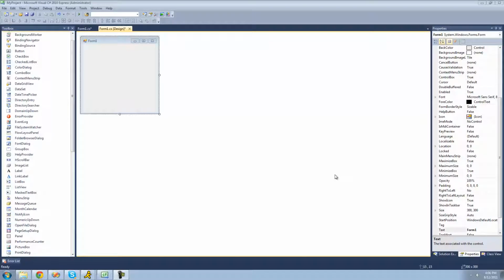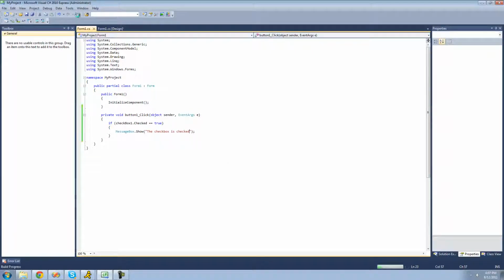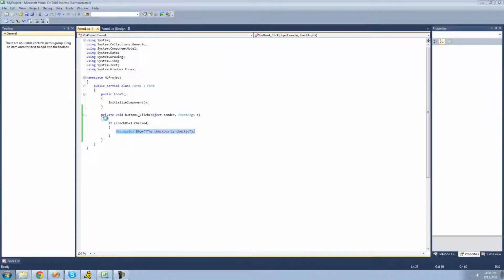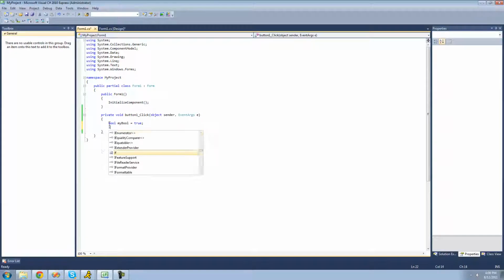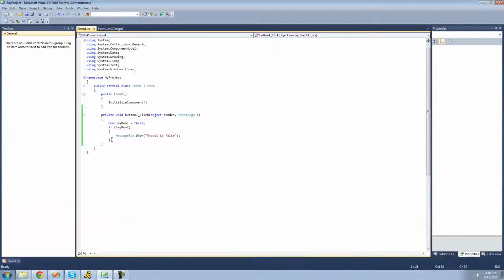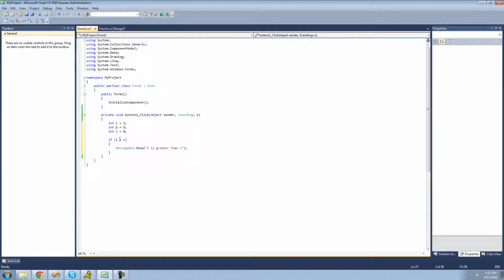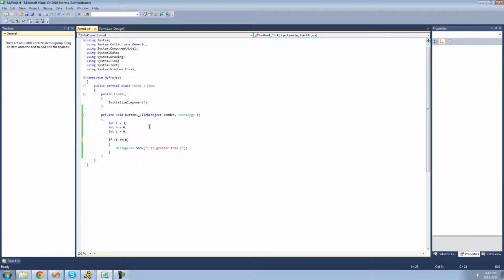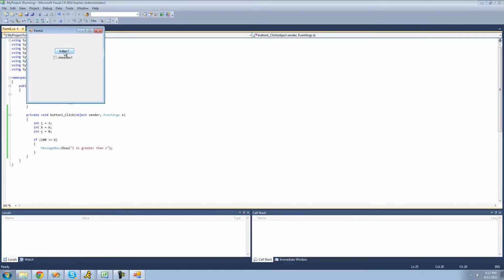#7 More on If Statements in C#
More on If Statements in C#